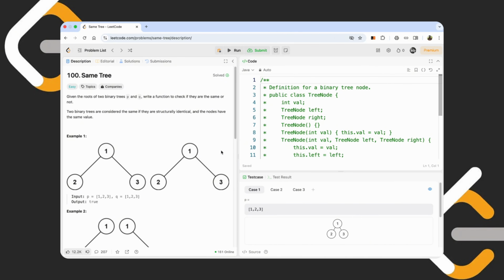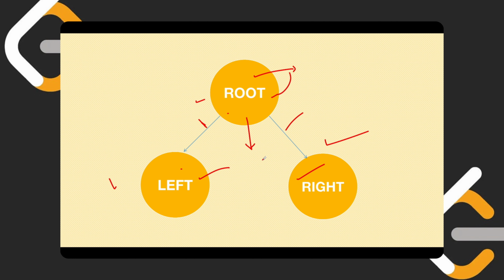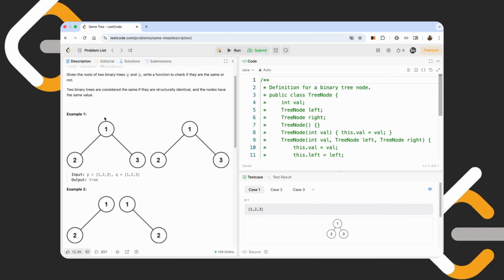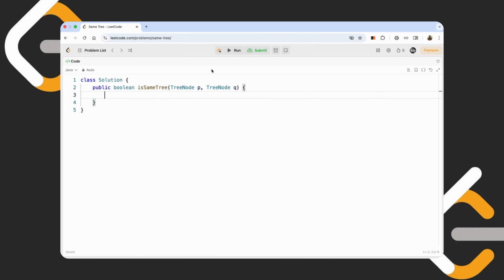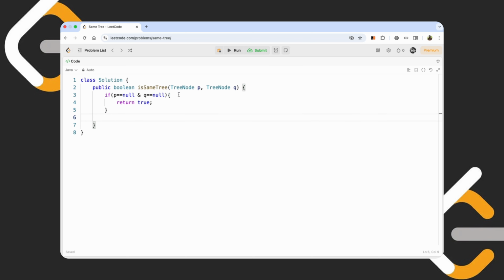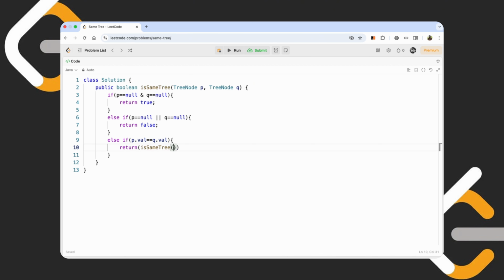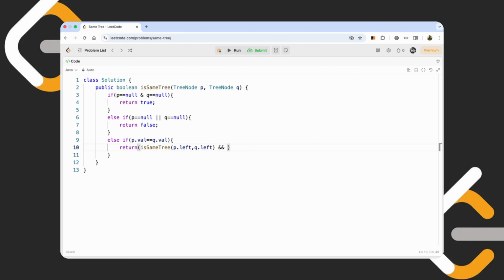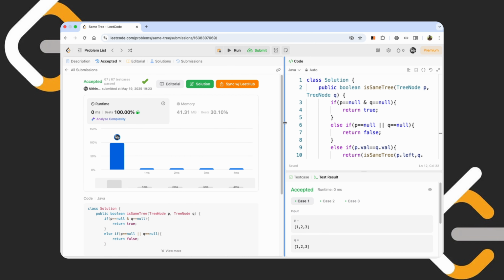🌲 Leetcode 100 - Same Tree | Master Binary Tree Recursion for FAANG Interviews! 🔥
🔍 Problem: Leetcode 100 - Same Tree
🌲 Topic: Binary Trees | Recursion | DFS
👨‍💻 Level: Easy
🎯 Goal: Master recursive tree comparison and crack FAANG-level interviews!

In this episode, we walk through the popular Same Tree problem on Leetcode, explaining the logic behind comparing two binary trees node-by-node using recursion. This is a must-know technique if you're preparing for top tech interviews like Google, Meta, Amazon, and Microsoft!

📘 What You'll Learn:

How to compare binary trees recursively

When to use DFS for tree-based problems

Tips to ace similar questions in coding interviews

🧠 Code walkthrough + Visual explanation = Easy Understanding!
Whether you're a beginner or brushing up for interviews, this video breaks it down clearly and concisely.